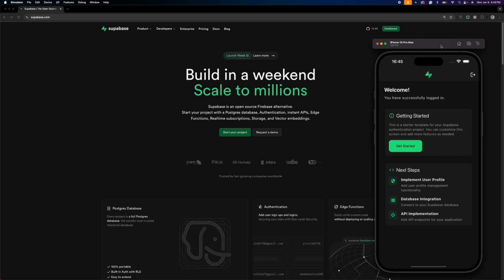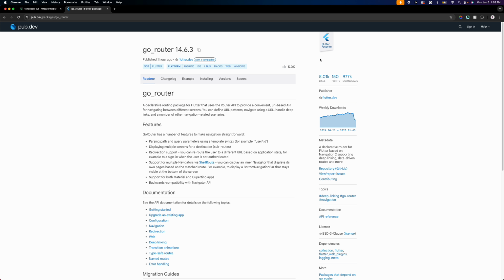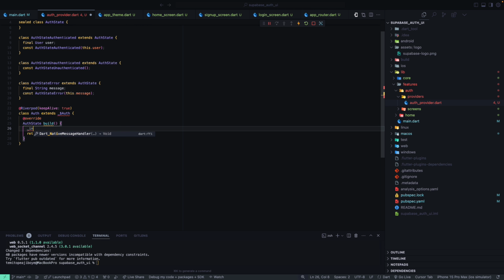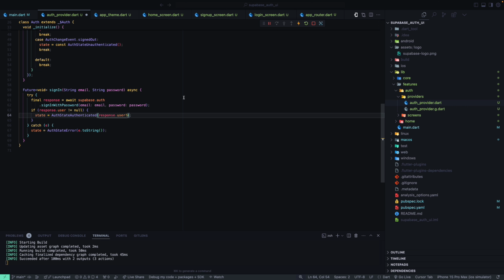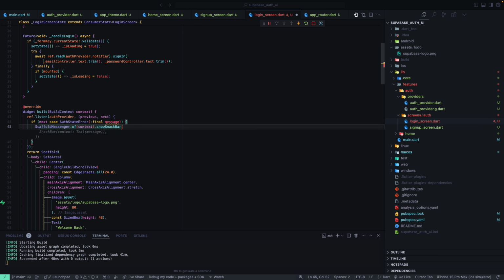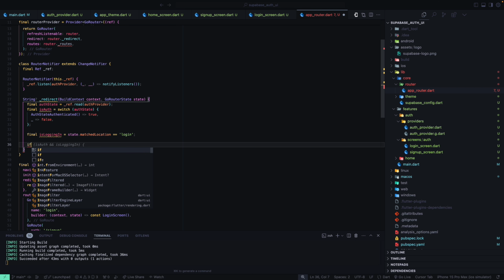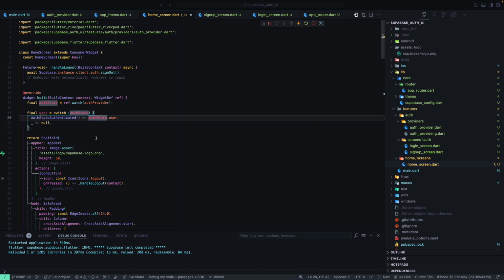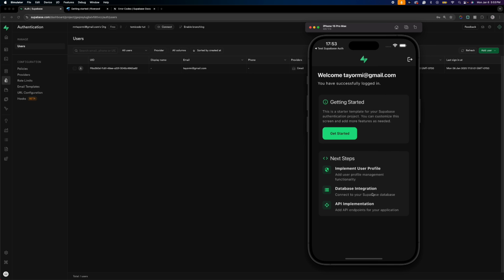Supabase Authentication Made EASY for Flutter App Developers | Riverpod x GoRouter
Learn how to easily implement Supabase authentication in your Flutter app using Riverpod and Go Router in this step-by-step tutorial! Perfect for Flutter app developers looking to add secure authentication to their applications.